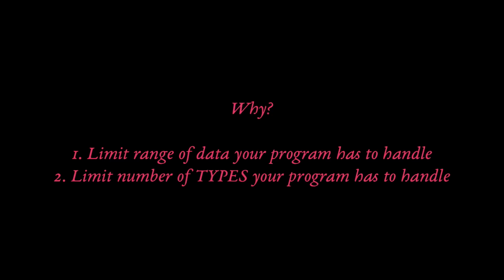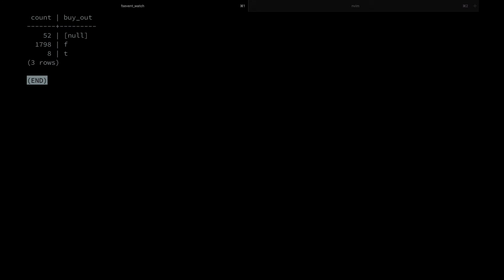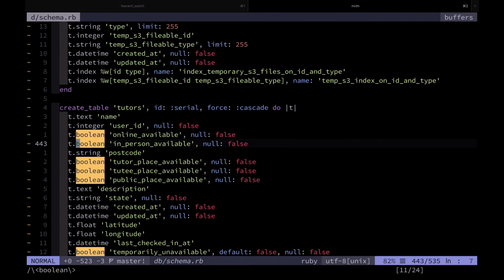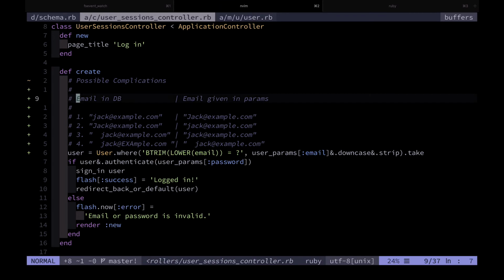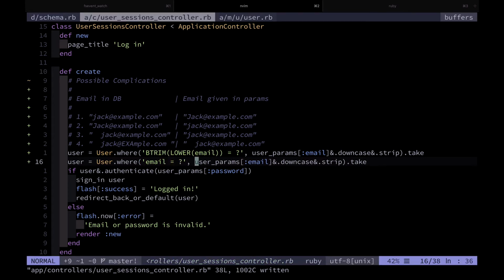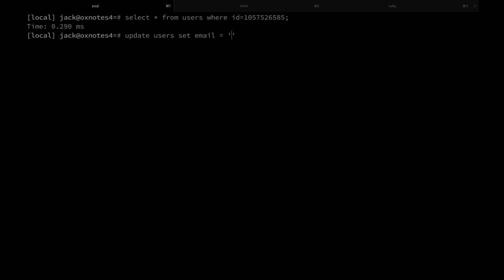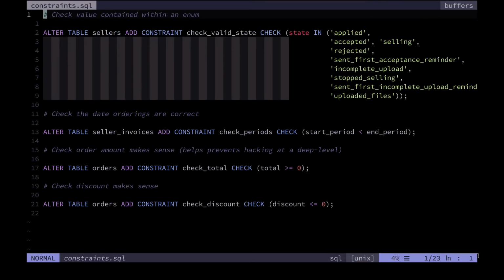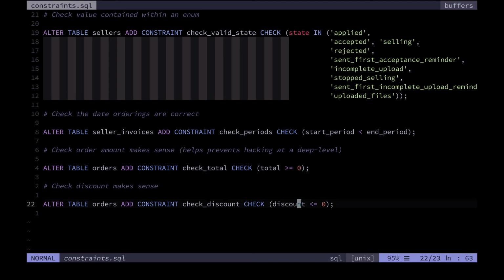Data Integrity: Null Constraints and Check Constraints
Data is more important than code, therefore the most important job you, as a programmer, have is to design a system that allows for a simple, constrained, and predictable set of data. In this episode, I'll discuss how null constraints can reduce the number of _types_ your program has to deal with, thereby simplifying your code. Then I discuss how `check constraints` can force data to take a limited (and more useful) range of values. Lastly I'll explain why it's better to carry all this out at the database level rather than at the Ruby/Python/Php/JS level.